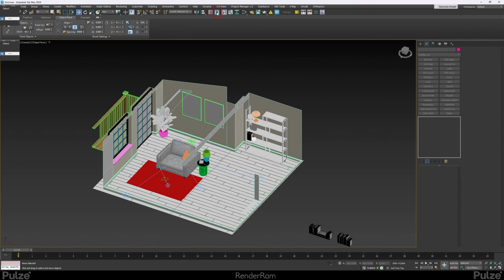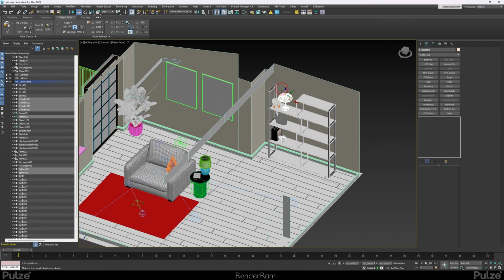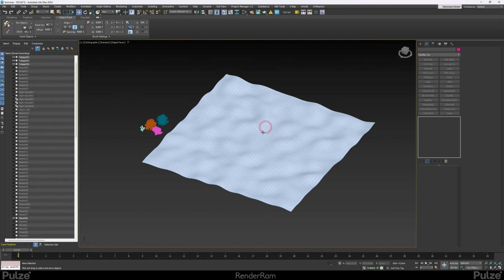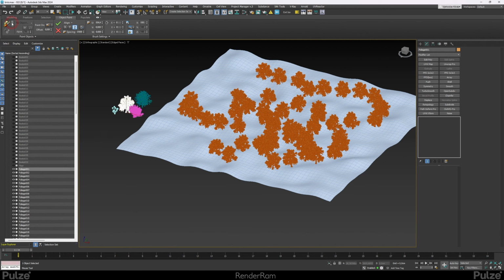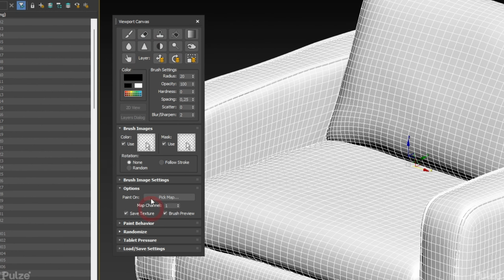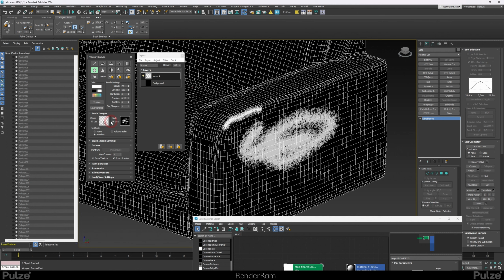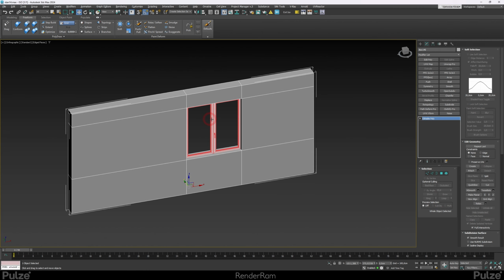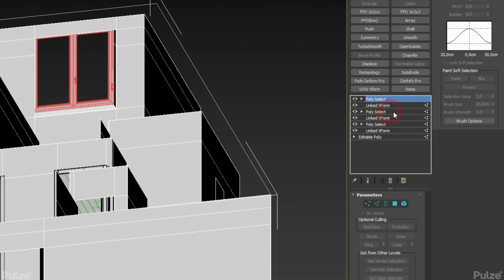Known Unknown Depths Of 3ds MAX - Vol.16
Yo guys today on @RenderRam  I'm again talking about things everyone knows about, right?
I'm covering another 5 max features that went under peoples radars:

0:00 Intro of depths
0:23 Bitmap Relinking in Material Editor
0:59 Renaming Objects
2:47 Pulze Project Dream
3:45 Object Painter
5:19 Viewport Canvas
7:49 Linked XForm